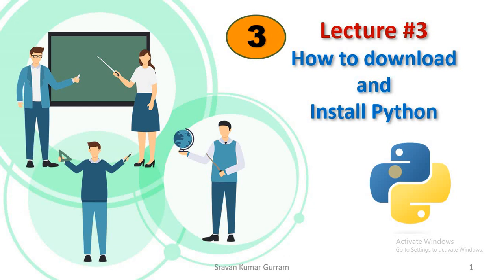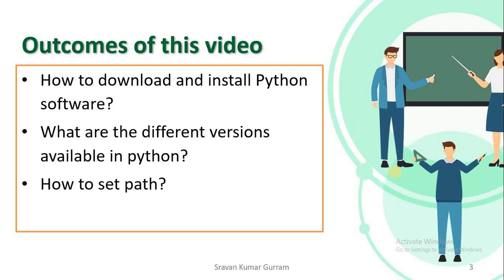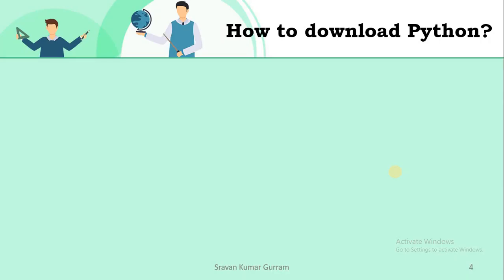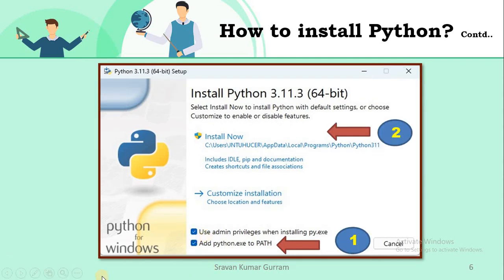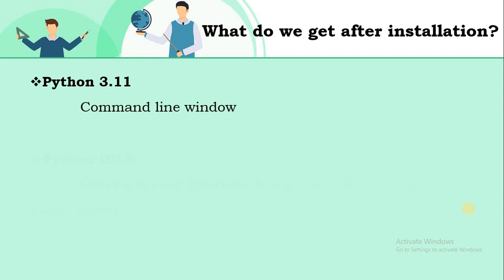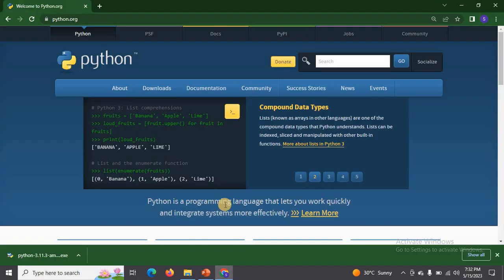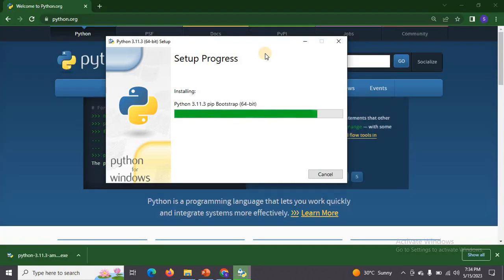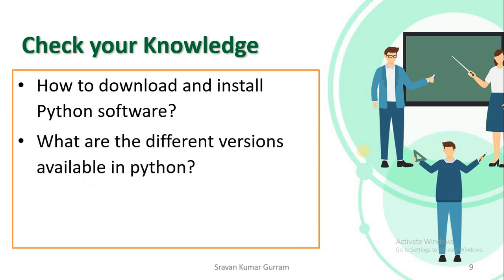#3. How to download and Install Python?